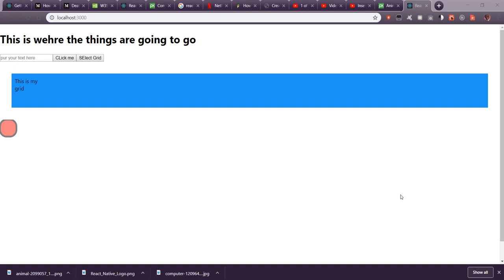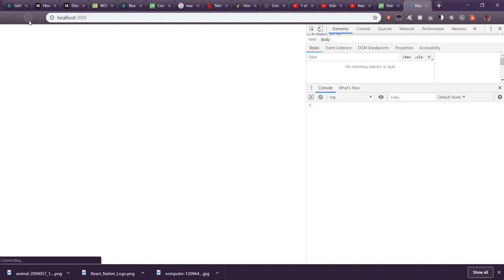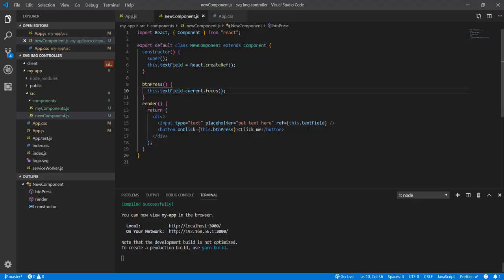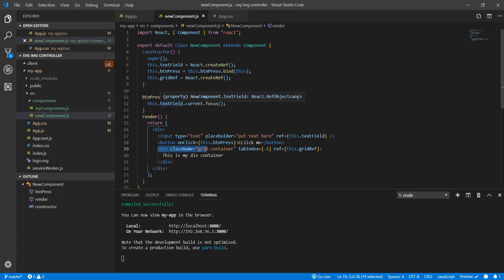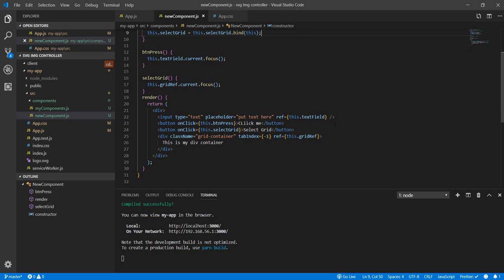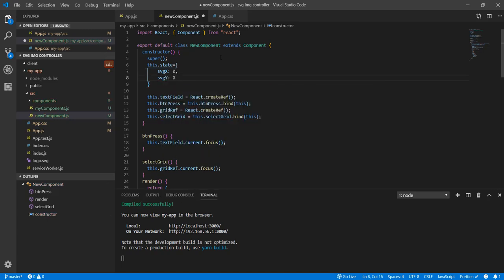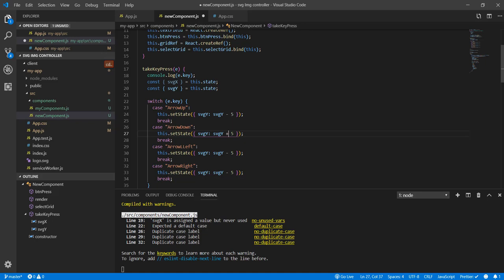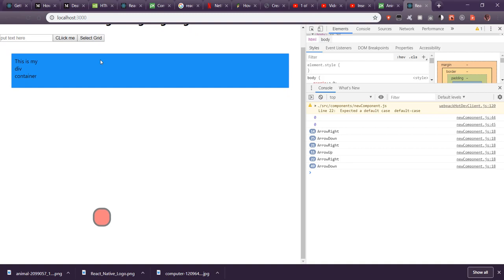Controlling SVG images in React via keyboard input || 'Updated'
This video demonstrates how to user reactRef to select DOM elements and manipulate them using keyboard input in React application. An SVG image is used as an example for the manipulated DOM element.